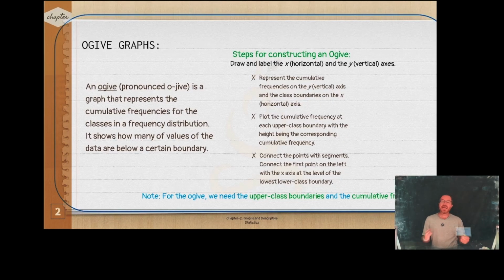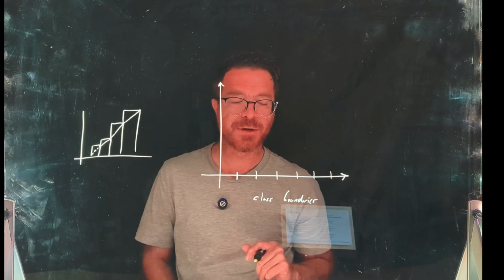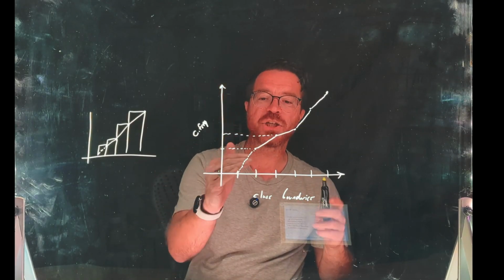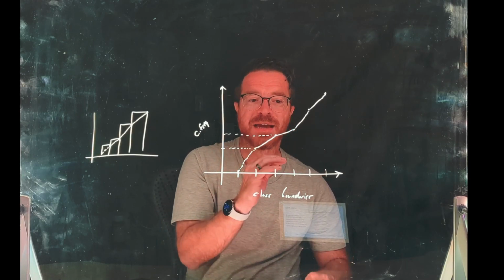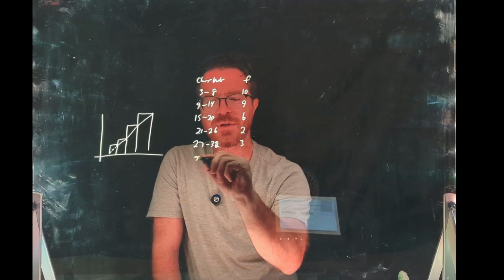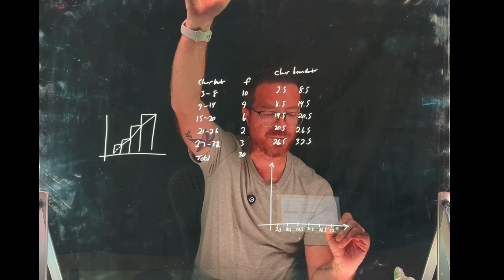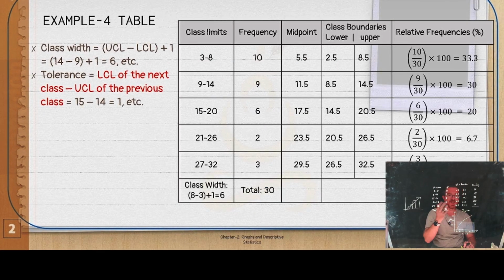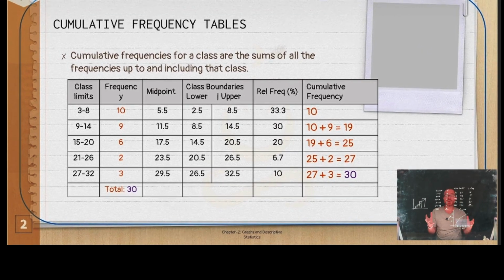How to Construct an Ogive (Cumulative Frequency Graph) | Intro to Statistics (11)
Welcome to the eleventh lecture in our "Introduction to Statistics" series!

In this video, we explore a special type of graph used to visualize cumulative data: the Ogive (also known as a cumulative frequency graph). We'll explain how an Ogive shows the number of data values that fall below a certain boundary and walk through the step-by-step process of constructing one. You will learn how to plot cumulative frequencies against upper-class boundaries to create this powerful visual tool.

TIMESTAMPS:
00:00 - What is an Ogive Graph?
01:20 - How to Construct an Ogive
05:42 - Worked Example: Creating an Ogive ---

Teaching & Mathematics Tools
Texas Instruments TI-Nspire CX II CAS Color Graphing Calculator
Texas Instruments TI-89 Titanium
Texas Instruments TI-30XII2

Production & Editing Gear
Plaud Note Pin
Hollyland Lark M2 Wireless Microphone
NEEWER 15.5" LED Streaming Key Light GL1 PRO Black
NEEWER 18" Ring Light
Elgato Stream Deck (Essential for my DaVinci Resolve editing workflow)
Revolution Lightboard: (Used for my primary math and stats lectures!)